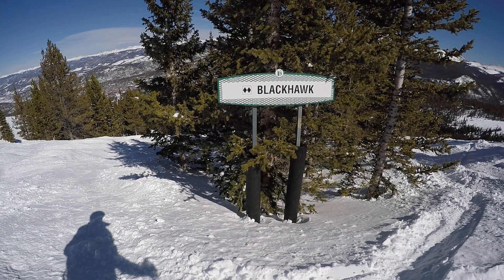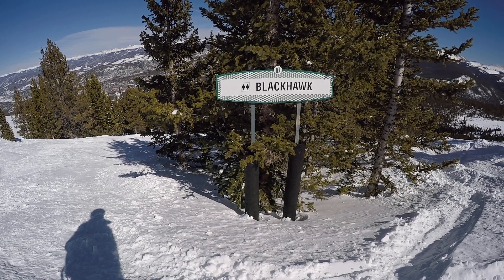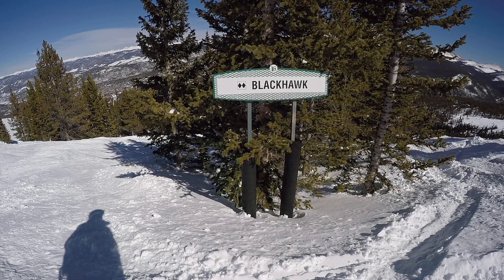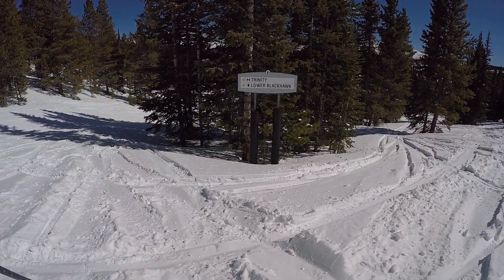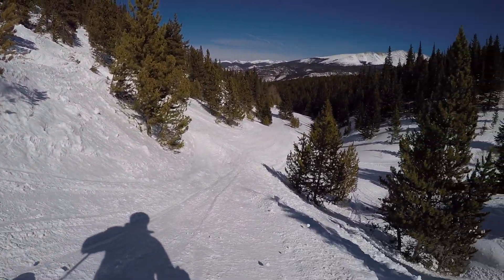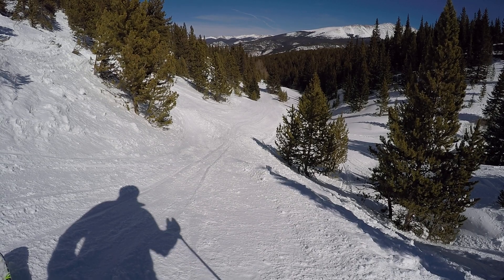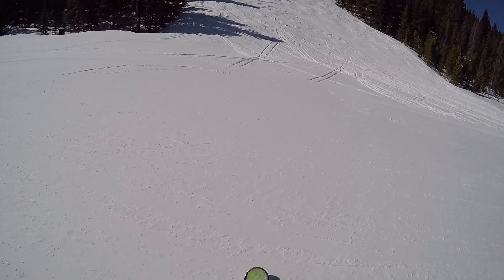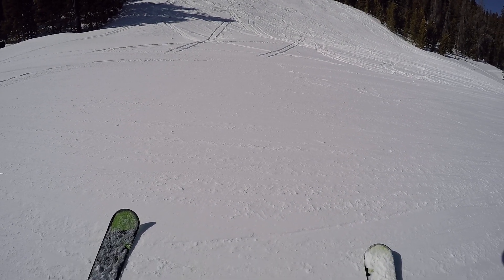Breckenridge Mtn Tour: Blackhawk (Expert, South facing moguls)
Ski Blackhawk on Peak 10 at Breckenridge Colorado with Breckenridge Ski School Instructor Ted Amenta, available for private ski and snowboard lessons upon request.

for more information about private ski & snowboard lessons with Ted.

Blackhawk is one of the longer expert or "black dimond" mogul runs on the south side of Peak 10 at Breckenridge.  With south exposure, the moguls are often soft in the sun and crunchy in the shade.

Ted Amenta is also a Summit County Colorado Real Estate Broker. for full listing details for all Breckenridge Colorado Real Estate listings.